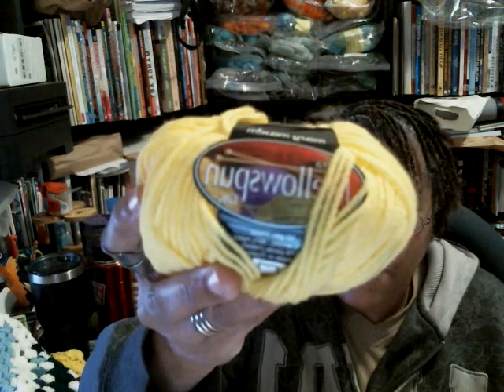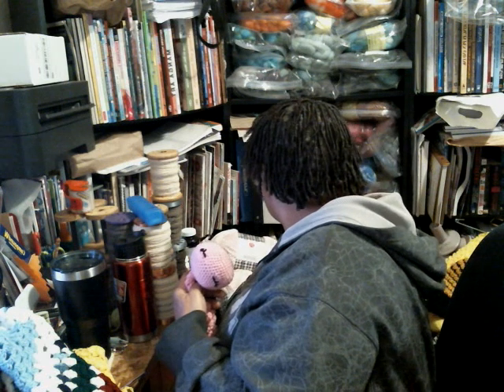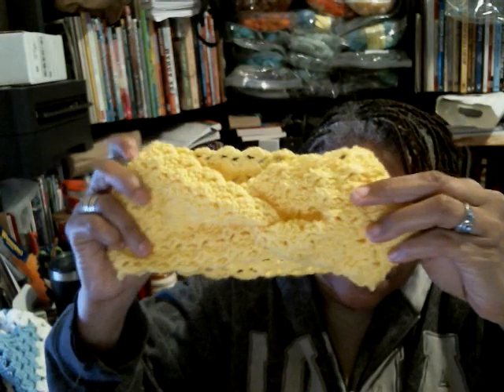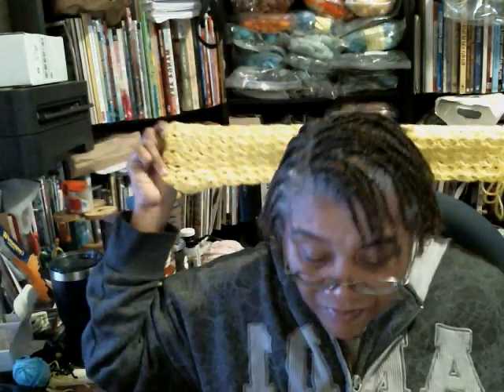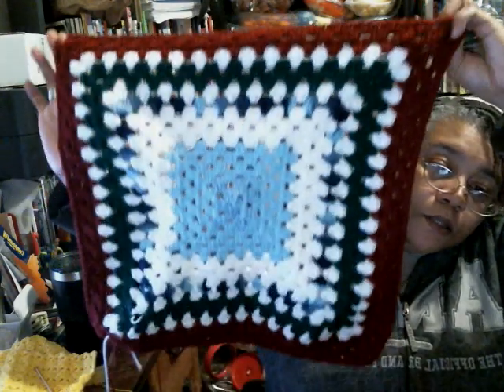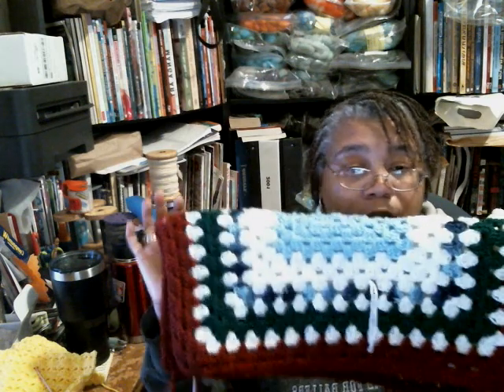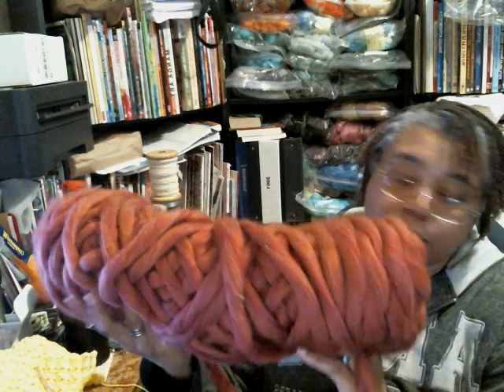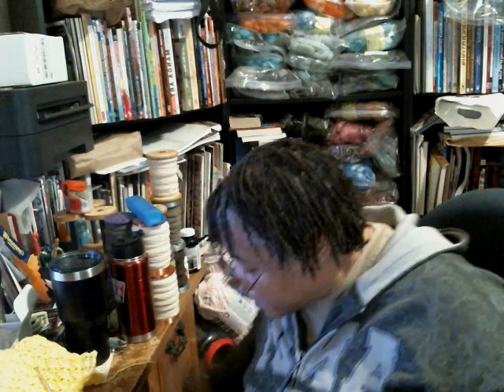With These Hands: Crochet, Knitting, Spinning Yarn, Gardening, Art and more.